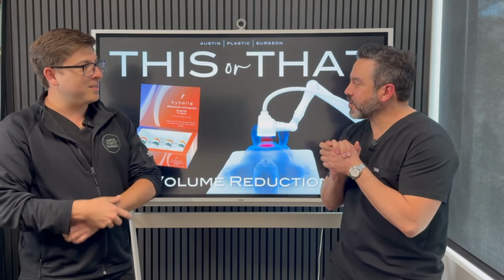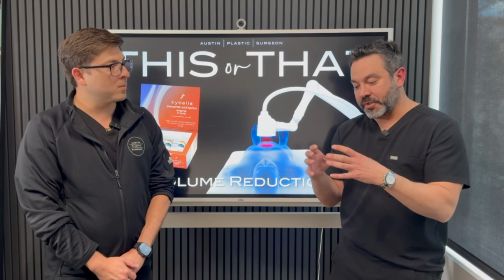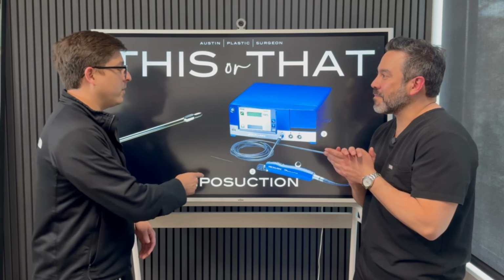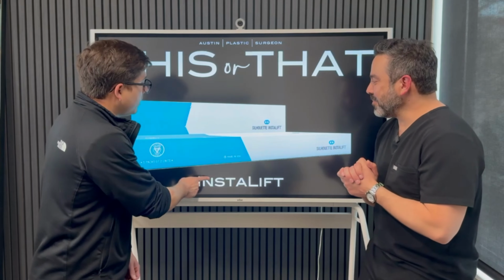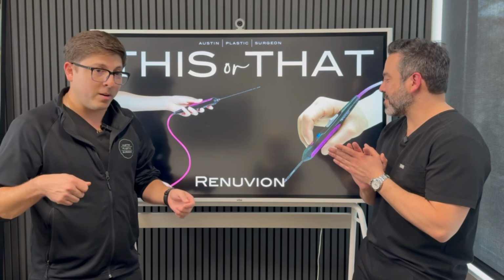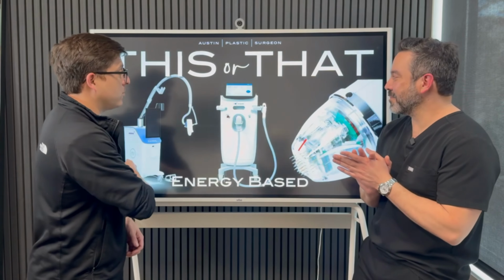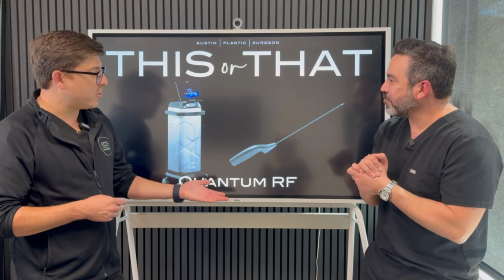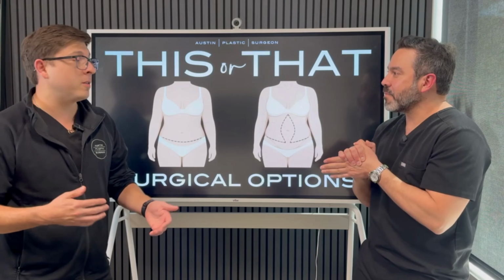This or That!: Abdomen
Welcome back to This or That! with PA Gilbert and Dr. Arredondo. In this episode, we dive into treatment options for the abdominal region, comparing both surgical and non-surgical solutions to help you tighten, tone, and sculpt your core.

From non-surgical treatments like Kybella, EON, Avava laser, Sofwave, microneedling, and PLLA InstaLift threads, to surgical approaches like liposuction, Renuvion, and tummy tucks including fleur de lis, there are a wide range of options to address fat, laxity, and definition. Whether you’re looking for a subtle boost or a more dramatic transformation, our team at APS is here to help you reach your goals.

Austin Plastic Surgeon (ATX location)

Austin Plastic Surgeon (West Lake Hills location)
4613-A Bee Caves Rd Suite 105, West Lake Hills, TX 78746

Austin Plastic Surgeon (SATX location)